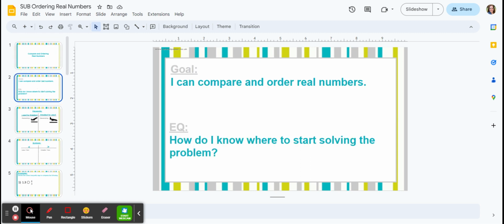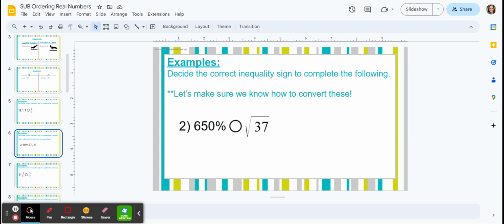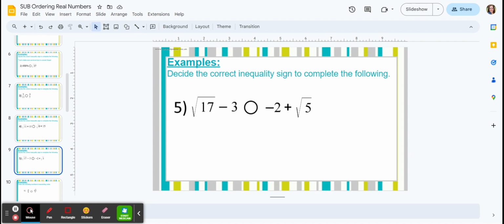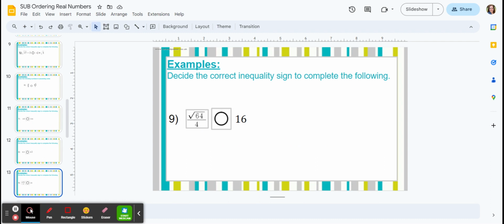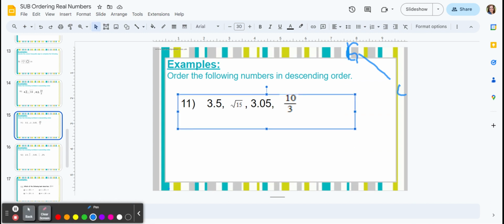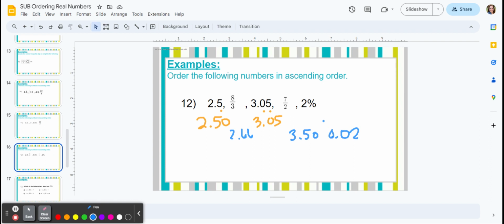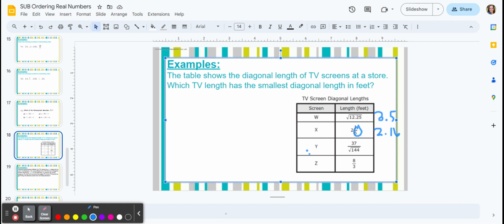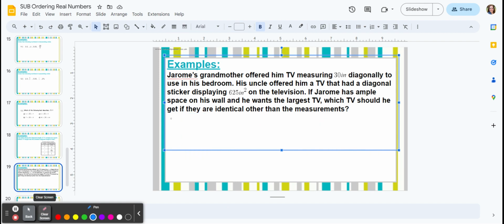Ordering and Comparing Real Numbers